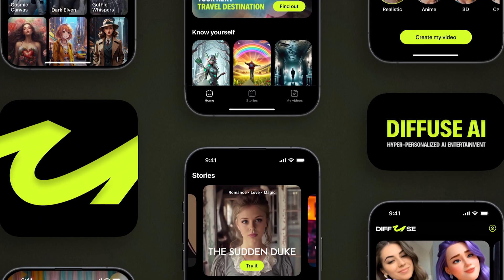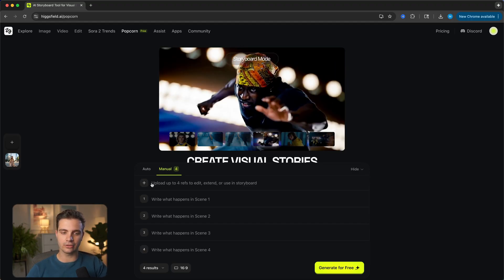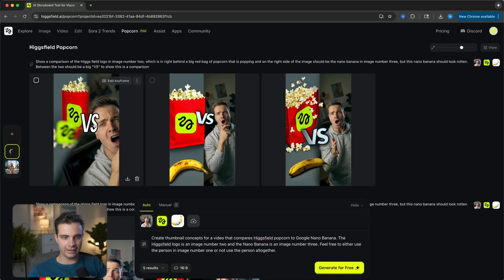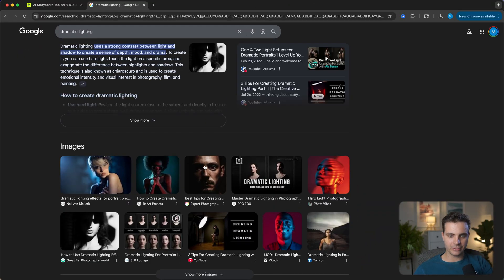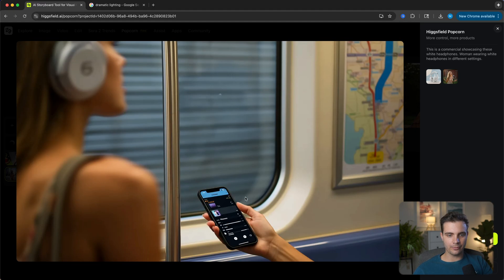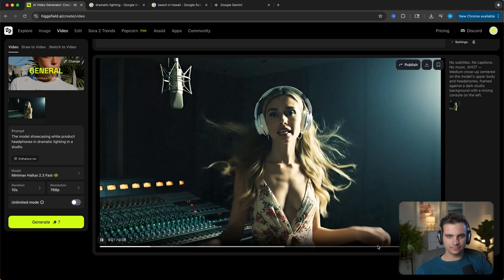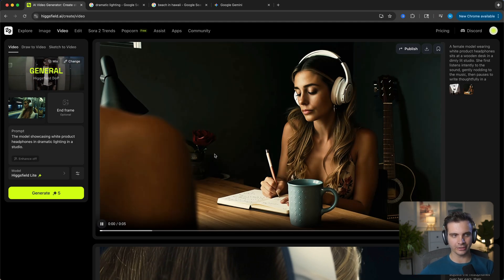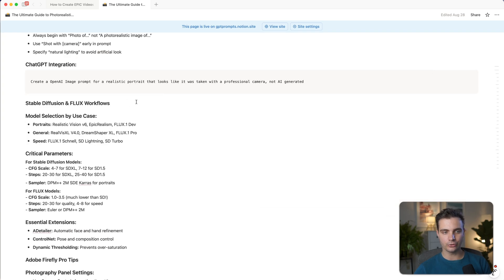Higgsfield Popcorn vs Nano Banana: Real AI Storyboard Generator Test (Surprising Results)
I tested Higgsfield Popcorn for 10 hours to see if it actually solves AI's biggest problem: character consistency across multiple frames. This AI storyboard generator creates product ads, Instagram carousels, and video storyboards while integrating directly with Sora 2 and Veo 3.1 for complete video production.

- [Comment "HIGGSFIELD" for Complete Expert Framework]
- [Comment "VIDEO GUIDE" for Epic Videos with AI Guide]
- [Comment "IMAGE GUIDE" for Photorealistic AI Images Guide]

This comprehensive tutorial covers Higgsfield's AI storyboard generator, face swap technology, product ad workflows, and video integration with Sora 2 and Veo 3.1. I compare it against Nano Banana showing exactly where each tool excels and when to use them for maximum results.

🔍 KEY TAKEAWAYS:
- Perfect character consistency across 8 frames unlike traditional AI image generators
- Face Swap inserts you into any image preserving lighting and atmosphere
- Multi-reference system accepts 4 inputs: character, product, setting, lighting
- Auto Mode generates complete storyboard sequences from one prompt
- Manual Mode provides frame-by-frame precision for client work
- Direct Sora 2 and Veo 3.1 integration converts storyboards to videos instantly
- Nano Banana wins for single images, Higgsfield Popcorn dominates sequences
- Built-in editing with multiple AI models for iterative refinement
- Create professional product campaigns in under 3 minutes
- Extend storyboards infinitely using previous outputs as new inputs

📈 TIPS FOR BETTER RESULTS:
Order references strategically: character, product, setting, lighting
Use Auto Mode for social content at scale, Manual Mode for client work
Start prompts with style keywords: "cinematic," "editorial," "lifestyle"
Test multiple video models (Sora 2, Veo 3.1, Minimax) with same storyboard
Use last frame as input for next batch to create unlimited sequences
Match input aspect ratios to output format for best consistency
Leverage Face Swap early to test character options before full sequences
Combine broad Auto prompts for exploration then refine with Manual Mode

Real monetization strategies covered: creating product ads for brands, generating social media content at scale, and replacing expensive photoshoots. Includes woman + product examples, honest Nano Banana comparisons, and complete workflows from concept to finished video.

⏱️ CHAPTERS:
0:00 - Higgsfield Popcorn Overview
1:40 - Getting Started Free Higgsfield Popcorn AI
2:03 - Higgsfield Face Swap Feature Demo
2:56 - Higgsfield Popcorn Interface: Auto vs Manual
3:42 - Creating YouTube Thumbnails with Higgsfield Popcorn
6:00 - Built-in Higgsfield Editing Tools
6:42 - Product Ad Campaign Demo Higgsfield Popcorn
7:42 - Character Consistency Test Higgsfield Popcorn vs Nano Banana
9:51 - Nano Banana Comparison
12:27 - Higgsfield Video Integration (Sora 2/Veo 3.1)
14:50 - Complete Higgsfield Video Sequences
16:01 - Higgsfield Popcorn Workflow & Monetization
17:22 - Complete Higgsfield Popcorn Implementation Guides